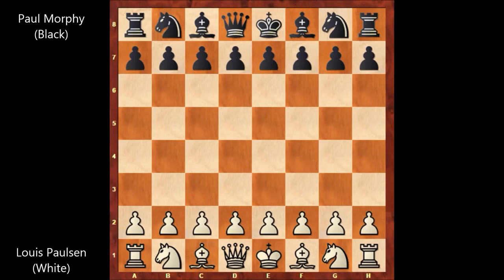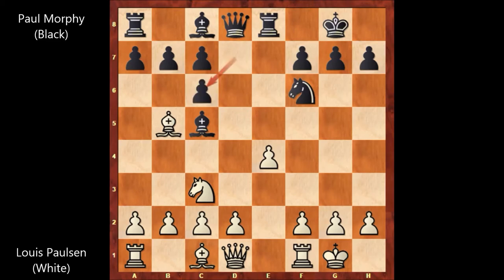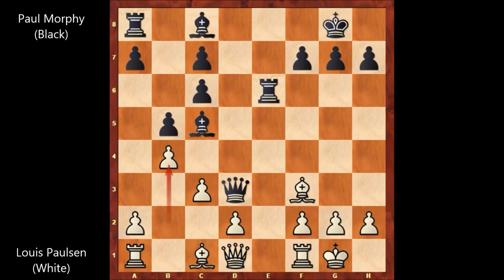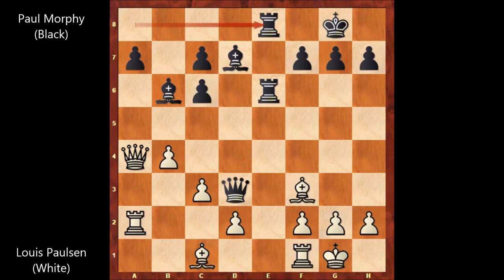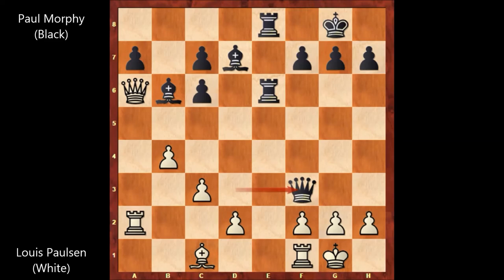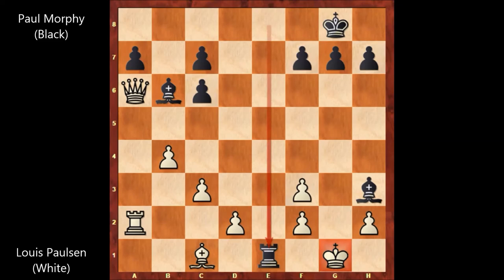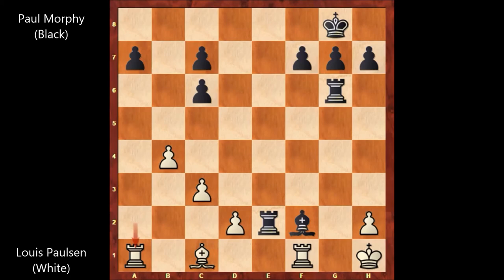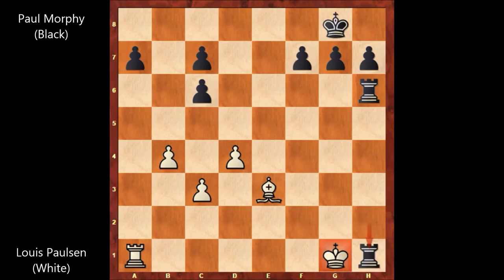Paul Morphy's Famous Queen Sacrifice #84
Louis Paulsen (White)

This game was played in the 1st American Chess Congress (1857), New York, rd 4, Nov-03

Four Knights Game: Spanish. Classical Variation